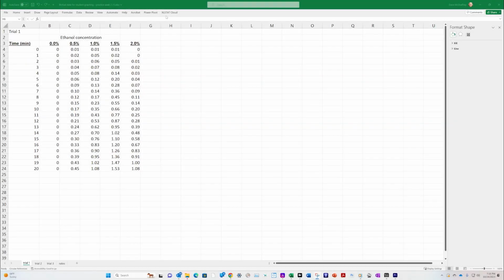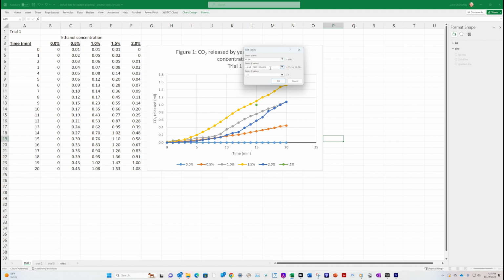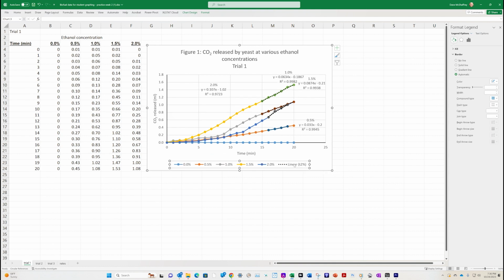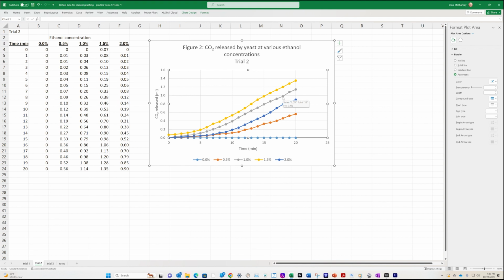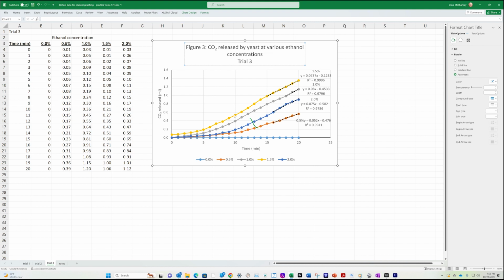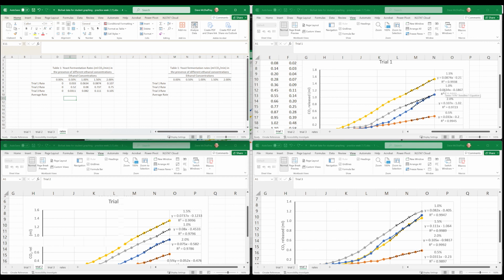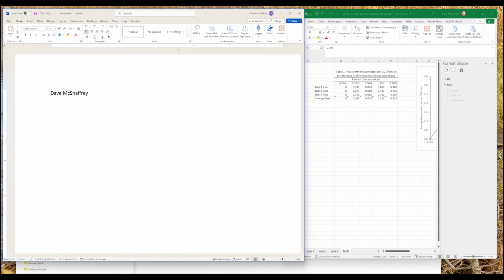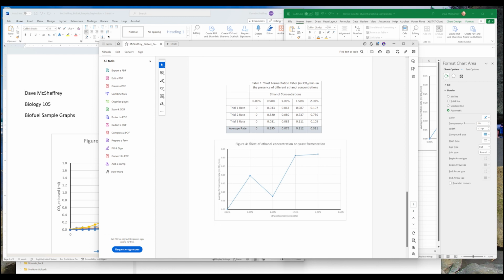Biofuel Advanced Graphinga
How to do the graphs for the Bio 105 Biofuel Lab Report